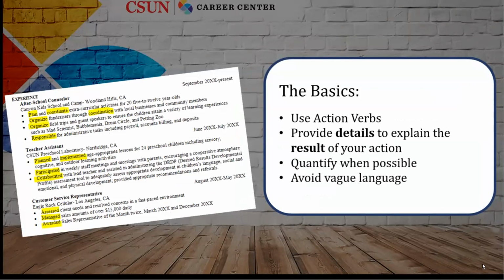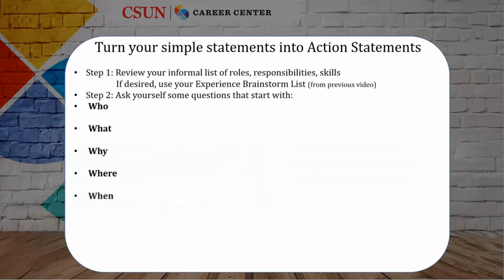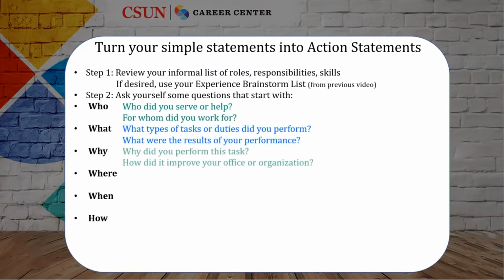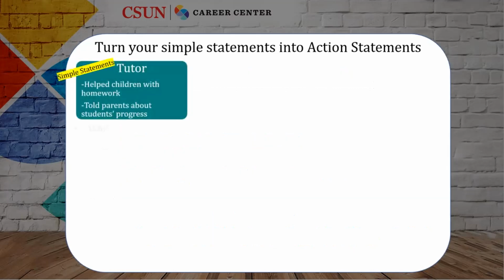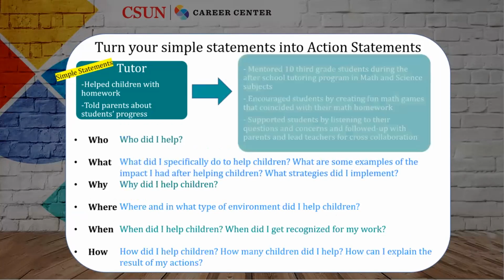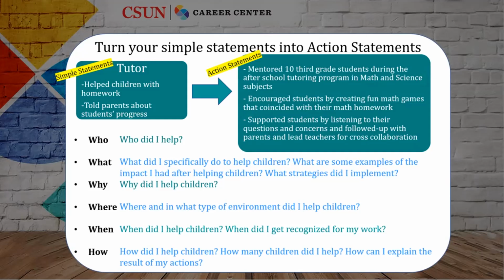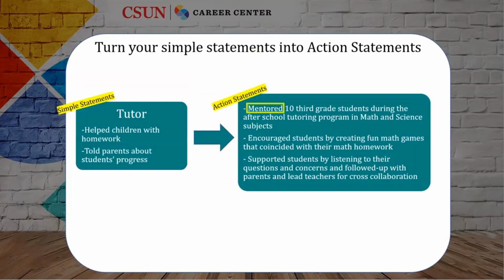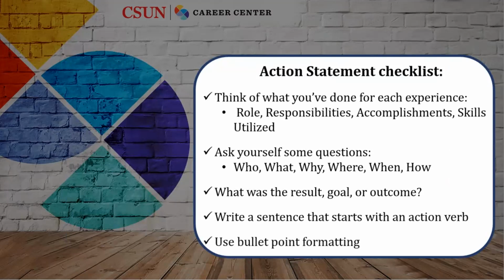Action Statements | Chapter 10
Watch this video to learn how to write action statements.
By Sonya Manjikian, M.S., NCC | CSUN Career Counselor

**Transcript:

Hello, again, this is Sonya from the Career Center. Today I'm going to teach you how to write action statements. All you'll need is an informal list of what you've done for each position to be ready for this next step. So let's get started! Action statements show the reader what type of work you've done within each position. They are formatted as bullet points and clearly describe your responsibilities, skills, and achievements. Begin your action statements with an action verb to add more impact. Continue your action statement to explain your experience. Something to help you develop your sentence is to think about what you did, how you did it, along with the result or outcome. We'll talk more about this in the next few slides.

You may use details and concrete information such as numbers and percentages when possible and stay away from vague language. Writing action statements takes time. Now is the time to just look at your informal list of roles and responsibilities and develop it into refined sentences. Ask yourself some questions that start with who, what, why, where, when, and how when reviewing and recollecting what you've done. This will give you more information to write about and can provide the reader with more details of your experience. Here are some common questions to help you develop your action statements. These can also be found in our resume guide provided in CareerLink. You don't have to answer these all right now, as it could be overwhelming. I just want to show you that once you ask these questions, you'll have a lot more to work with for your action statements. Now for practice, let's take a simple statement and turn it into an action statement. For example, you may have phrases help children with homework and told parents about students' progress during your role as a tutor. This would be considered a simple statement. To turn this simple statement into an action statement, ask yourself some questions about what you did, and how you did it, and what was the result of your action. Questions such as how did I help children, what strategies did I implement while helping children, how many children did I help, and so on. Now that you've answered these questions, you have more information to incorporate into your action statements. See the difference. On the left, you have your simple statements. On the right, you have your action statements.

Bullet one, Mentored ten third-grade students during the after-school tutoring program in math and science subjects. Bullet 2, Encouraged students by creating fun math games that coincided with their math homework. Bullet 3, Supported students by listening to their questions and concerns and followed up with parents, and lead teachers for cross-collaboration. The action statements describe more accurately to the reader your roles, responsibilities, and skills and highlight them in a more effective manner. Another key concept to review is using action verbs to start your sentences.

As you can see in this example, many action verbs are utilized and are a great strategy to implement. There are hundreds of action verbs to choose from. Consider using the resume guide in CareerLink to assist you. Here are a few examples to show you there are many to choose from and can help you get started. Now let's review how to develop and write action statements. Think about what you've done for each experience. Ask yourself some questions to gain more details. Think about the result of your actions. Then you could put it all together in a sentence that starts with an action verb and remember to use bullet point formatting. Good luck with writing action statements. They take time and lots of practice, but once you understand how to do it, it will become easier. Don't forget to ask for help, whether it's from a professor, the Career Center, or a friend.